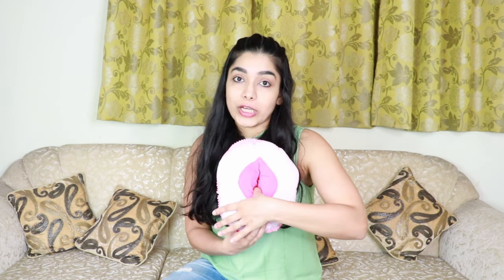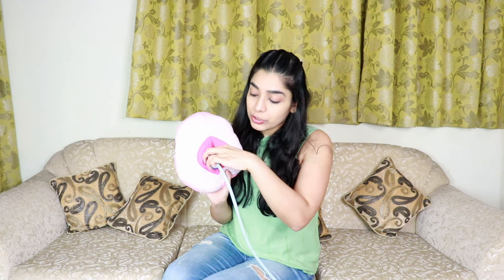Perineal Massage | Avoid Vaginal Tearing, Episiotomy during Birth | What, Where & How to do it ?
Hi Ladies!
Worried about tearing or episiotomy during vaginal birth ? Here all you need to know about Perineal Massage - What it is, Why you need to do it and How you can do it during pregnancy to avoid vaginal tearing?